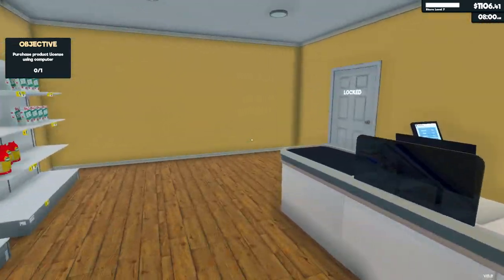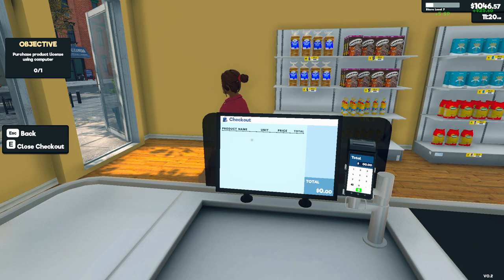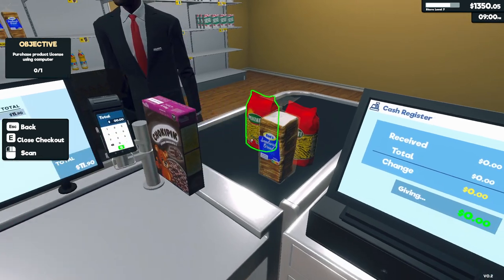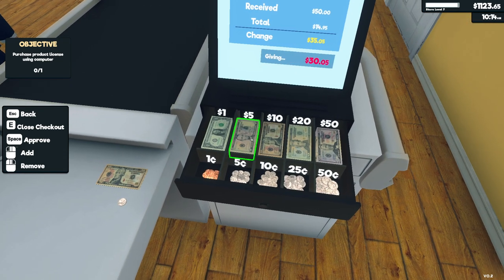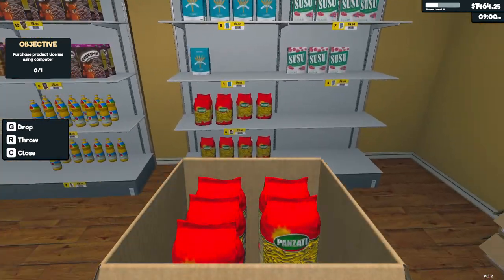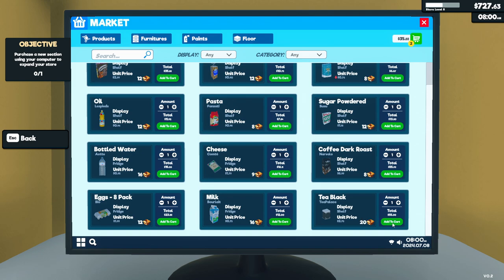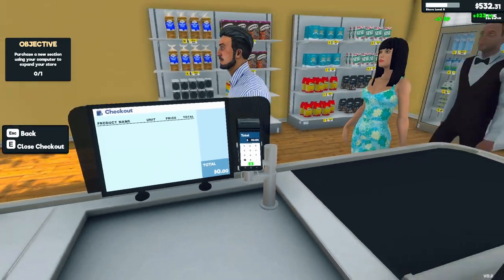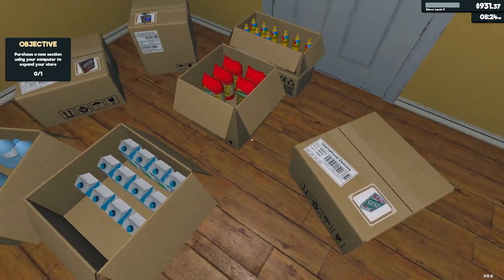EXPANDING Our Product Lineup - GOT Milk? Yes We Certainly Do // Supermarket Simulator (Part 3)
Game Information:

Title: Supermarket Simulator
Developer: Nokta Games
Platform: PC
Release Date: 20 Feb, 2024